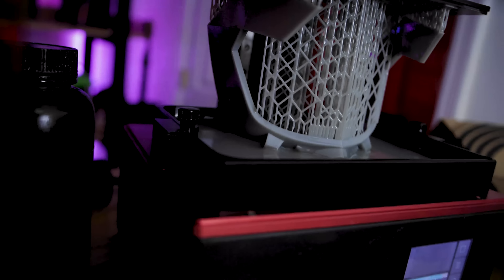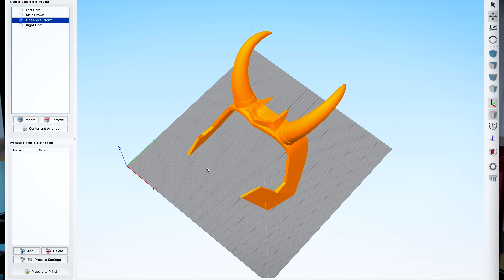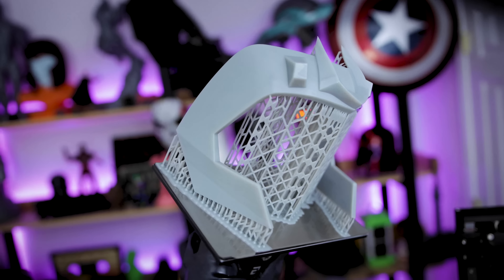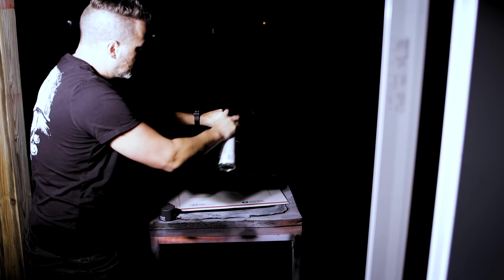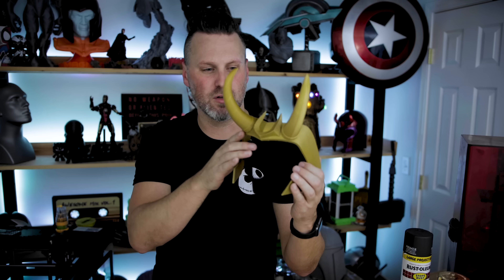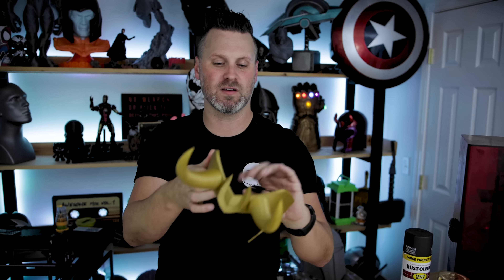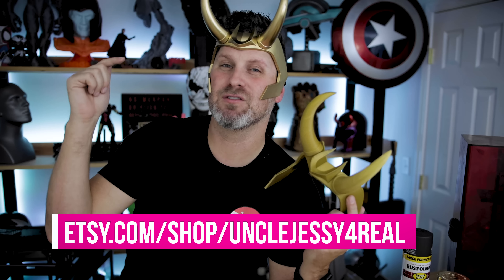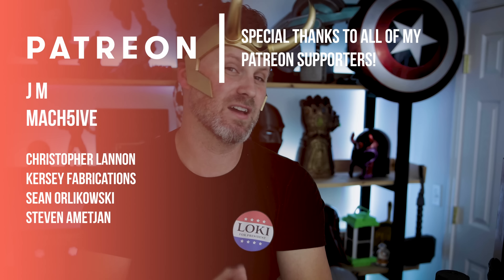How to make Loki's Helmet | Replica Prop 3D Printed | Marvel Studios Disney+ Loki Trailer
Here's how to make Loki's Crown, recently shown in the Disney+ Marvel Studios Loki Trailer thanks to NikkoIndustries.com

Don't have a 3D Printer? Buy one from my Etsy Shop ➜

Elegoo Saturn ➜

Sunlu Silk PLA ➜

0.6mm Nozzle ➜

Elegoo Wash & Cure Station

Anycubic Wash & Cure Station

Zyltech PLA ➜
Code: UncleJessy!